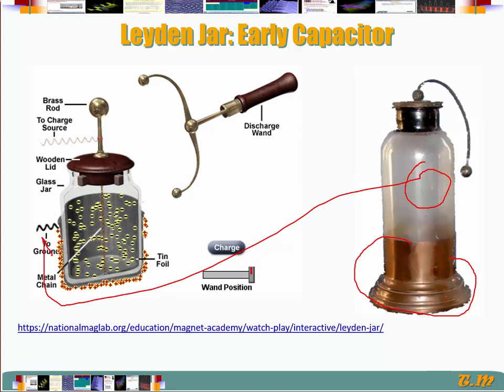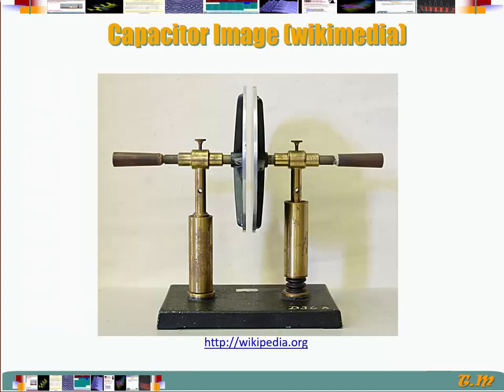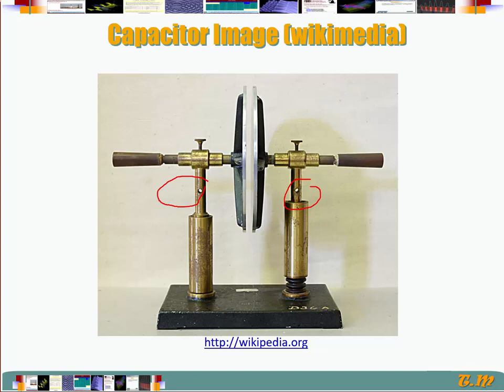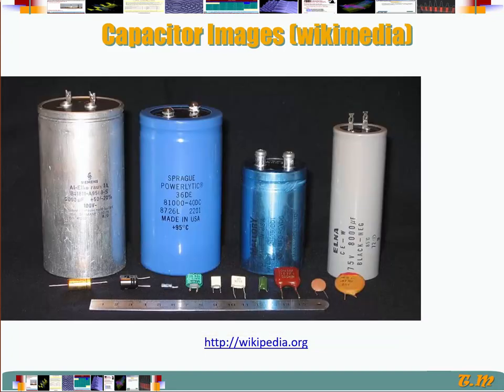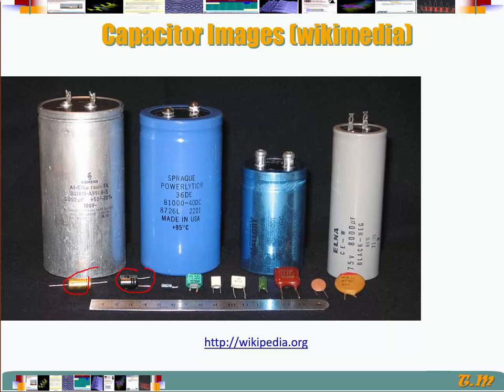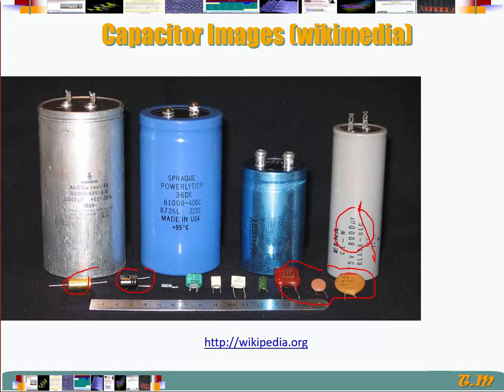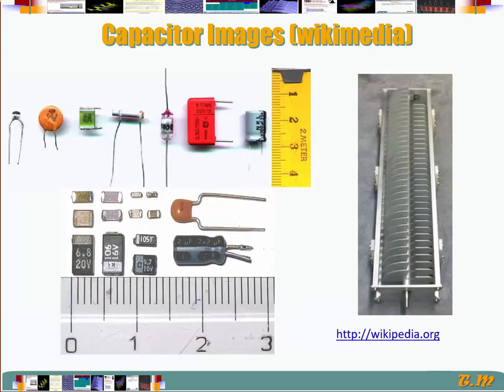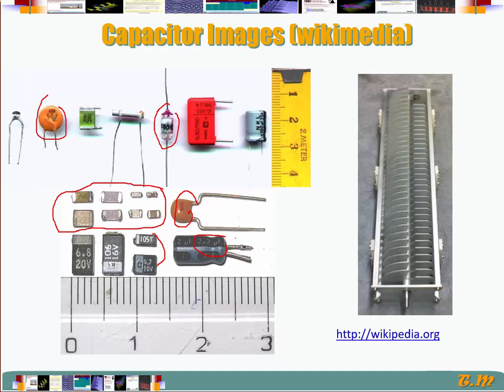PHM02 Unit02 01 03 Capacitance03